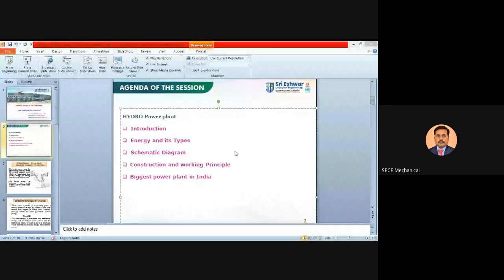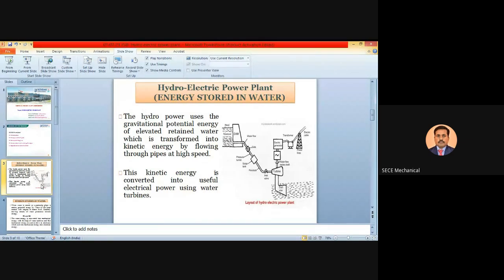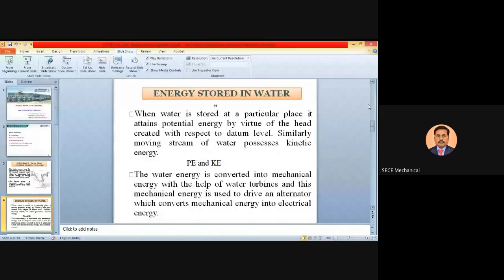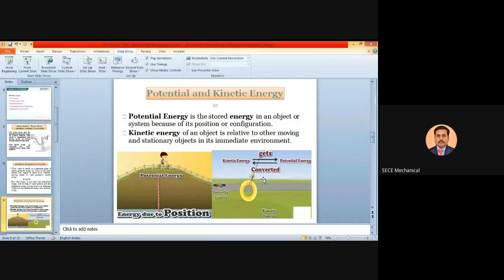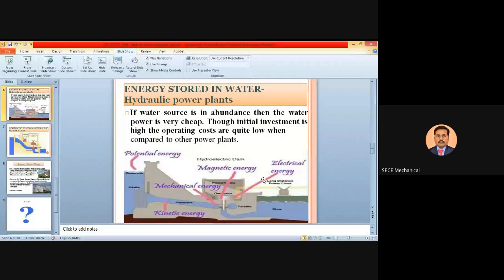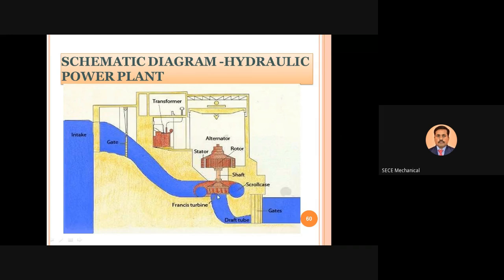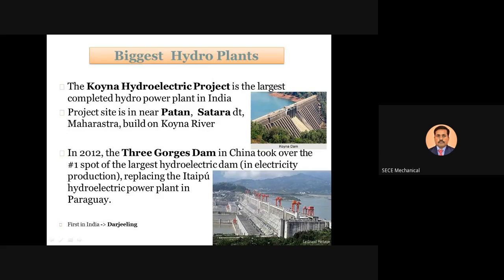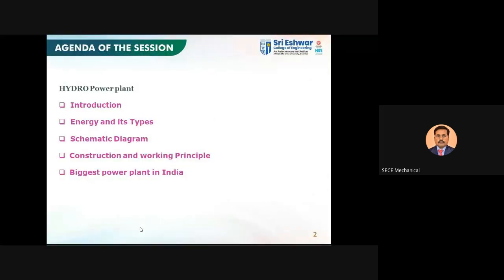Hydro Electric Power plant